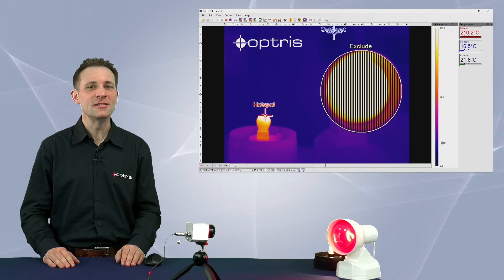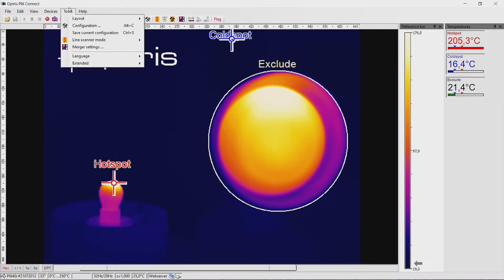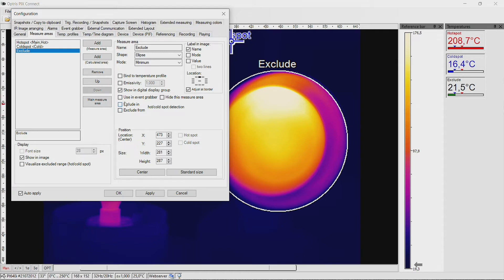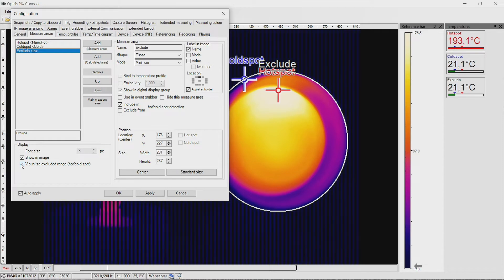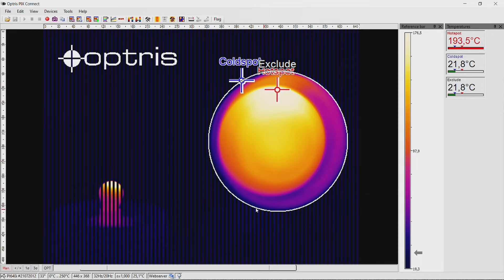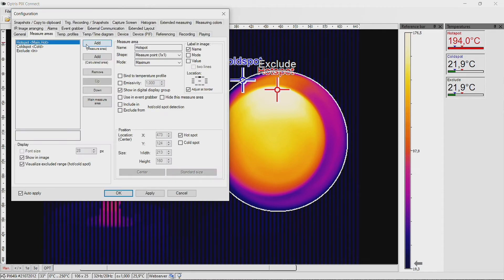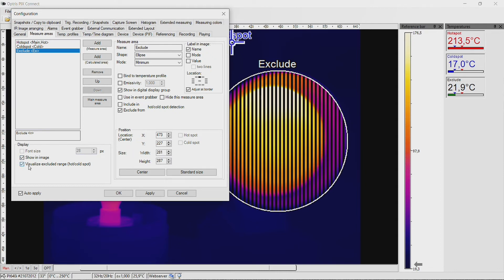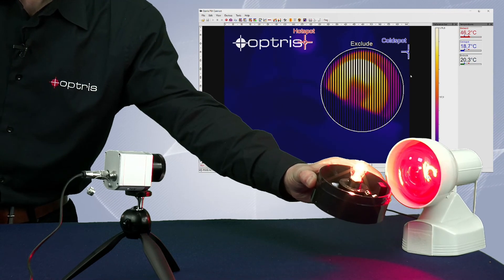Optris: How to Define Hot & Cold Spots with PIX Connect Software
This video is a tutorial on how to use the Optris PIX Connect software to define which parts of an infrared image should be analyzed for hot or cold spots.

In this guide, you will learn how to:

Define Included Areas: Learn how to select specific areas of interest for your analysis, ensuring the software only searches for hot or cold spots within your defined regions.

Define Excluded Areas: Understand how to set up excluded areas to prevent the software from searching for hot or cold spots in regions that are not relevant to your application.

Visualize Your Analysis: The video shows how to easily visualize both included and excluded areas in the software's main window for clear and precise monitoring.

This tutorial is a key resource for optimizing your thermal analysis, allowing you to focus on the most critical areas of your application.